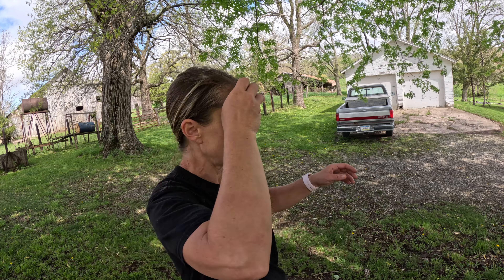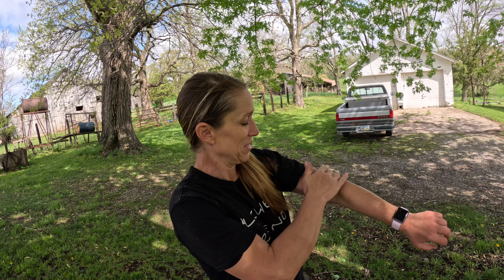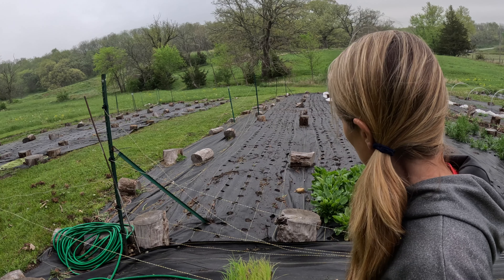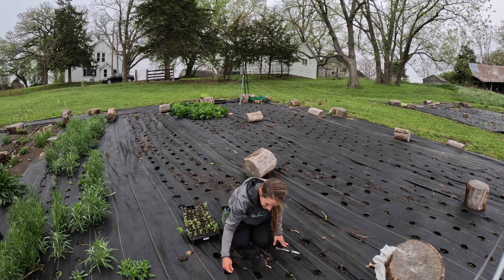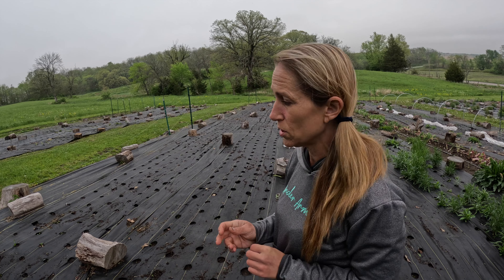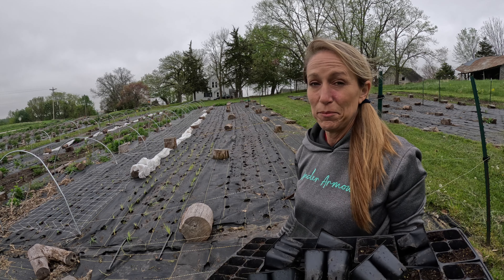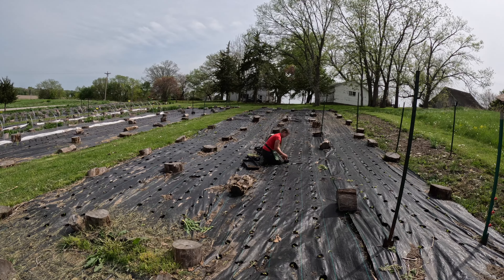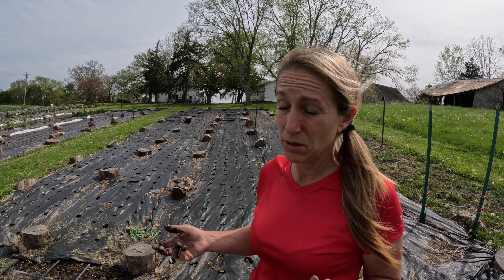YAY! Allium Harvest. Planting Statice, Snapdragon, Zinnia, Frosted Explosion , + Gomphrena.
In this gardening  video, we're going to plant five different types of flowers: Statice, Gomphrena, Zinnias, Snapdragons, and Frosted Explosion Grass.

But we won't stop there! We'll also show you how to display gorgeous tulip and allium bouquets using honeysuckle and cress as green fillers. You can learn how to arrange your flowers to create a stunning centerpiece for any occasion using locally grown greens..

Whether you're a seasoned gardener or just starting out, this video is sure to provide you with some valuable insights and inspiration for your next planting project. So sit back, relax, and Enjoy.

Denay Marsh

Links to my favorite Products:
Barrina Plant Grow Lights
Dewitt Sunbelt Landscape Fabric
Garden Marker
Govee Thermometer
Rubber Bands
Fish Fertilizer
Mosquito Bits
Floral Picks
Sidewalls for Farmers Market Tent
Greenhouse Wiggle Wire
Greenhouse Plastic

MAILING ADDRESS
Marsh’s Garden
601 S. 3RD ST.

A complete list of flowers I am growing:
Yarrow:
Cloth_of_Gold_Parkers
Cassis
Cerise_Queen
Colorado
Flowerburst_Red_Shades
Summer_Berries
Summer_Pastels_Mix
Marshmallow
The_pearl
Love_Parade
Golden_Fleece

Ageratum:
Blue_Horizon
Dondo_Series
Red_Flint
Timeless_Mix

Amaranth:
Cascade_Mix
Coral_Fountain
Dreadlocks
Green_Cascade
Mira
Red_Cascade
Hot_Biscuits

Snapdragons:
Madame_Butterfly_Series
Rocket_Series
Royal_Bride
Chantilly_Series
Cool_Series
Costa_Summer_Series
Early_Potomac_Series
Legend_Series
Maryland_Series
Monaco_Series
Opus_Series
Overture_Series
Potomac_Series

Celosia:
Act_Series
Asuka_Select_Series
Bar_Series
Bombay_Series
Captain_Evanthia_Mix
Chief_Series
Green_Sango
Smashing
Unlimited_Coral
Yellow_Queen
Flamingo_Feather
Flamingo_Purple
Ruby_Parfait_
Celway_Mix_

Cosmos:
Apricotta
Cupcakes_&_Saucers_Mix
Double_Click_Series
Double_Dutch_Rose
Double_Dutch_White
Tip_Top_Picotee
Versailles_Series
Cosimo_purple_red
Antiquity
Sulpher
Xsenia
Xanthos
Yellow_Garden
Rubenza
Versailles_Mix
Pied_Piper_Red

Gomphrena
QIS_Carmine
QIS_Orange
Strawberry_Fields
Fireworks

Sunflowers:
Equinox_
Floristan
Pro_Cut_Series
Sante_Fe
Sonja
Soraya
Valentine

Lisianthus:
Allemande_Light_Pink
Allemande_White
Borealis_Blue
Can_Can_Purple
Chaconne_Green
Chaconne_White
Chaconne_Yellow_Improved
Crown_Azure
Crown_Yellow
Diamond_Peach
Gavotte_Yellow
Jasny_Lavender
Luna_Rose
Mazurka_Wave_White
Minuet_Dark_Purple
Minuet_White
Nightingale
Vulcan_Series

Zinnias:
Benarys_Giant_Dahlia_BluePoint_Series
Candy_Mix
Dahlia_Flowered_Gold_Medal_Series
Envy
Jazzy_Mix
Magna_Series
Mazurkia
Oklahoma_Series
Pinca
Pop_Art_Golden_and_Red
Pop_Art_White_and_Red
Queen_Lime_Orange
Queen_Series
Senora
State_Fair_Mix
Super_Cactus_Giant_Mix
Zinderella_Series
Zowie!_Yellow_Flame